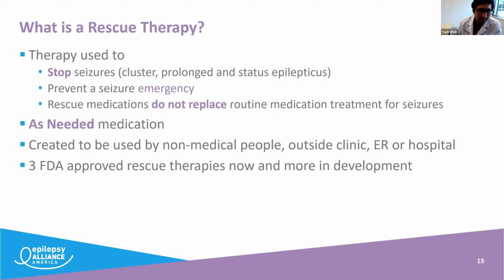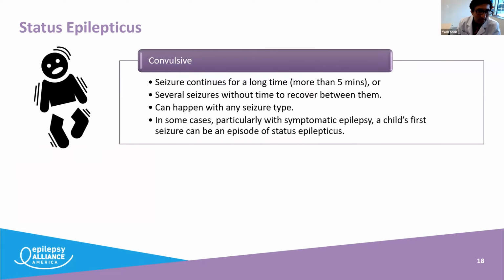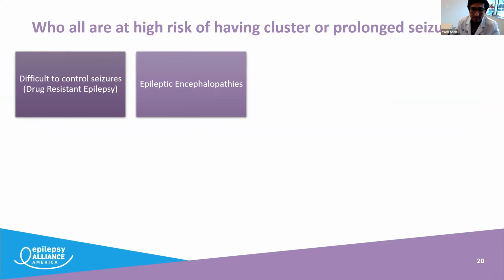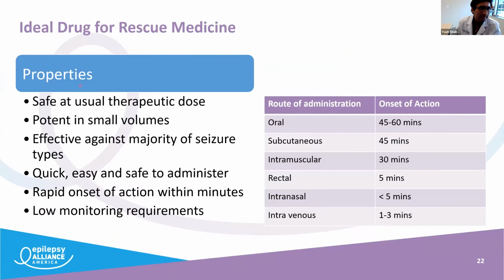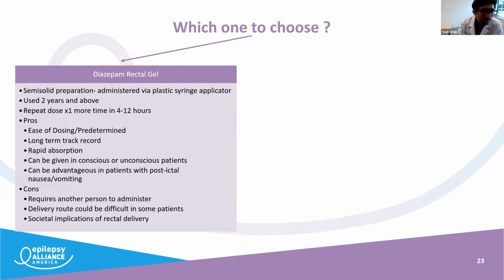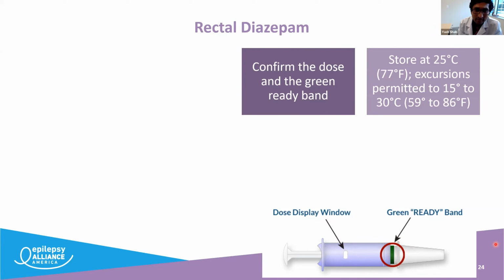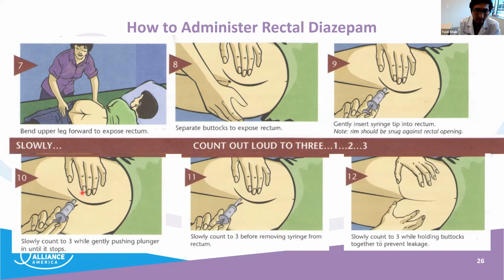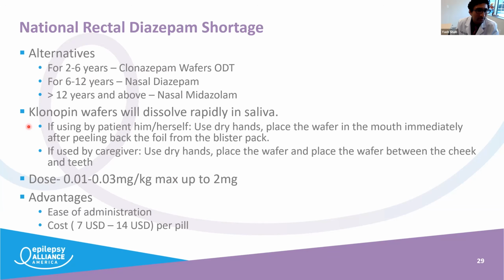Rescue Medication Therapies: Segment from Back to School Seizure Preparedness Webinar: 9/13/2022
Dr. Yash Shah shared the importance of Rescue Medication Therapies for people with epilepsy as well as information about how to make an informed decision about selecting the right Rescue Medication. This video is a segment from the Back to School Seizure Preparedness webinar held on September 13, 2022. The webinar was produced by Epilepsy Alliance America and funding was provided by Neurelis, Inc.